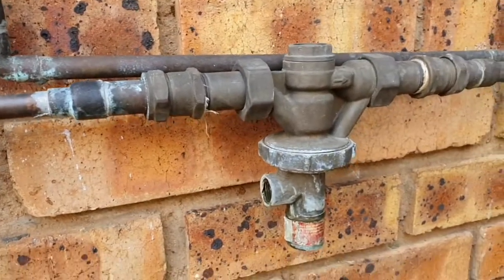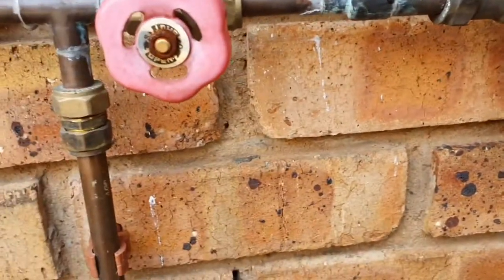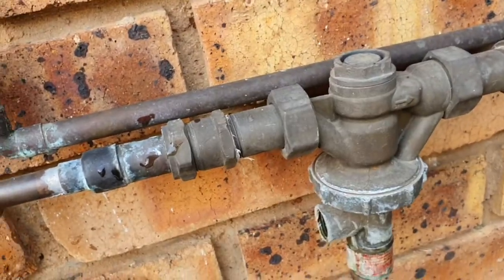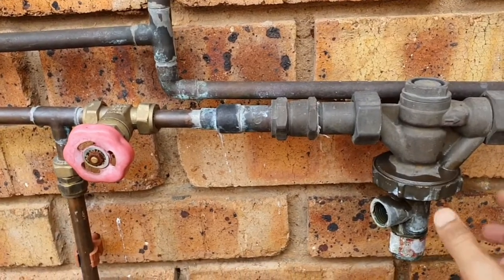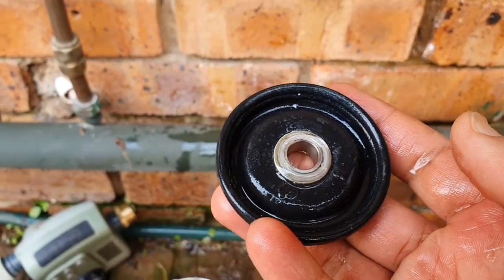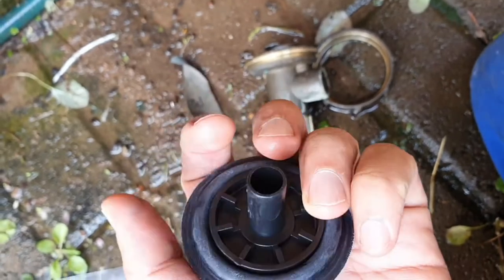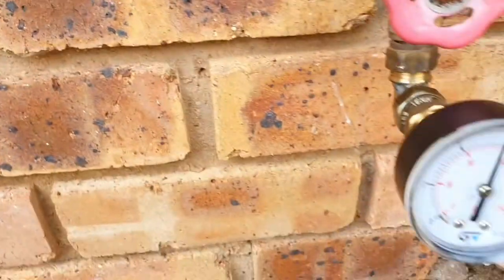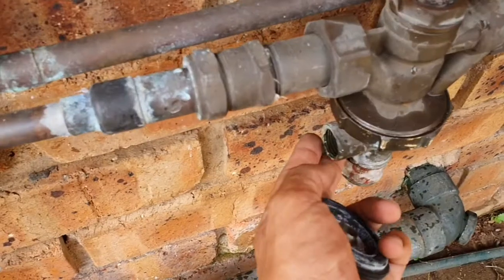Pressure Control Valve Repair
how to refurbish a pressure control valve. Brand: cobra watertech Masterflo 1. 400kPa.

Parts from livecopper.co.za, call them directly or email.

Cartridge: C-PA3-832, approx 460 ZAR
Diaphragm: C-PA1-51, approx 150ZAR